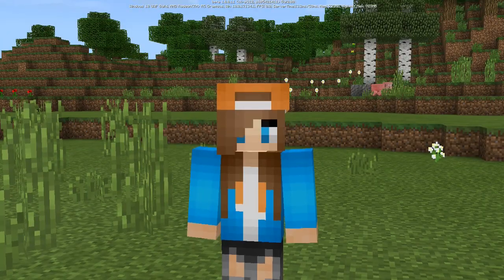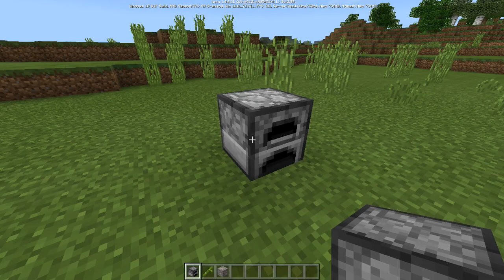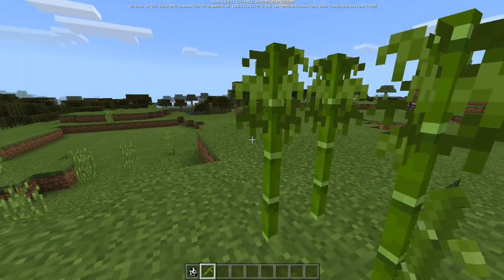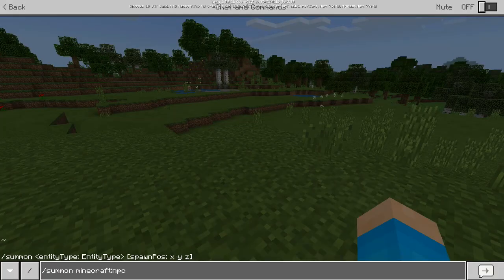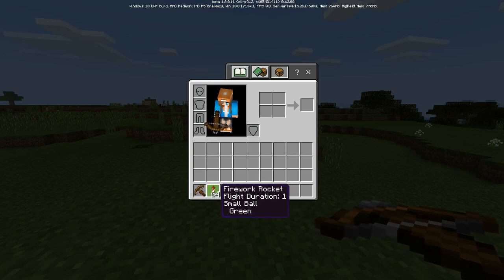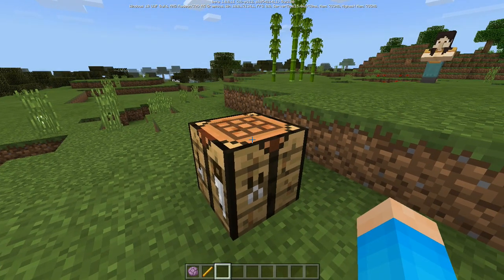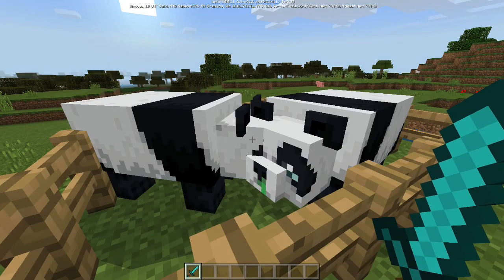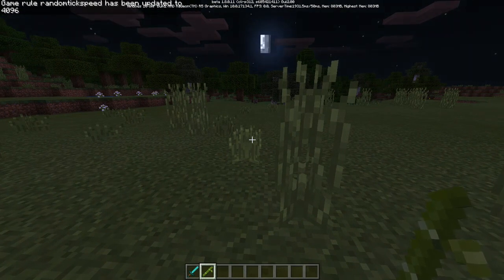Minecraft Pocket Edition 1.8 Secrets!! (PC, PE, XBOX)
Here are some Minecraft secrets!

🔹About me -

Hey there guys, what's up!? I record and upload Minecraft Bedrock Edition content (formally known as Minecraft Pocket Edition). Thanks!